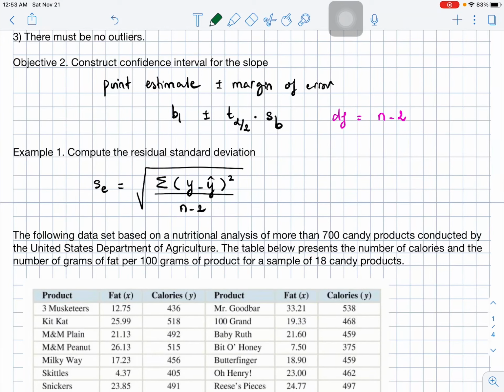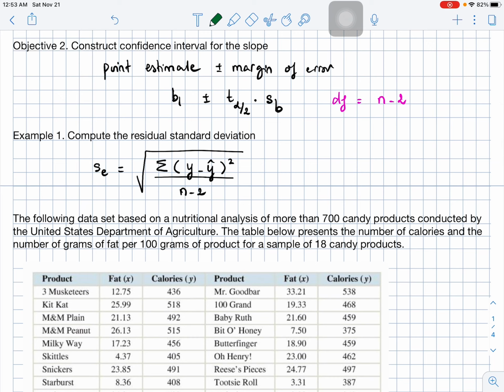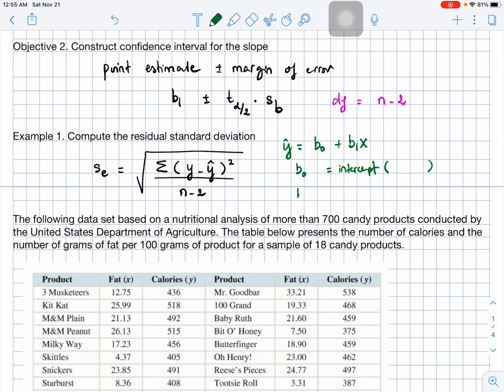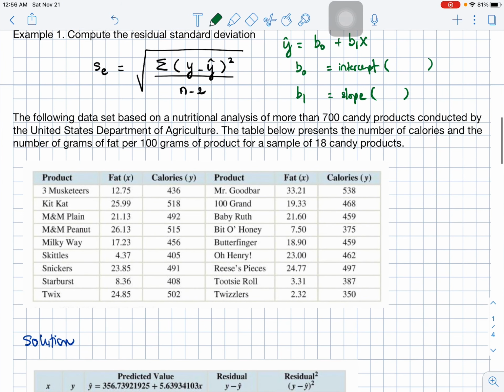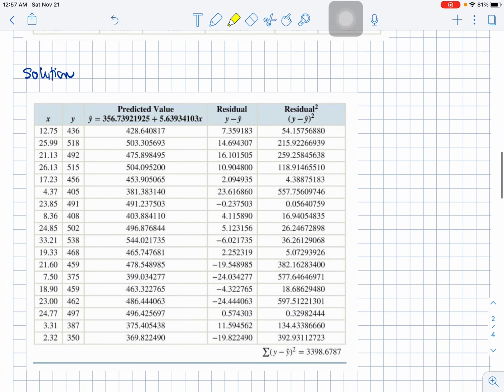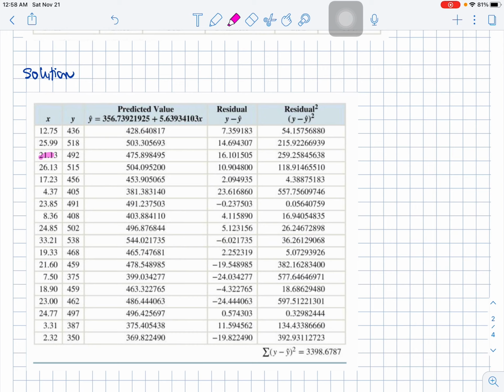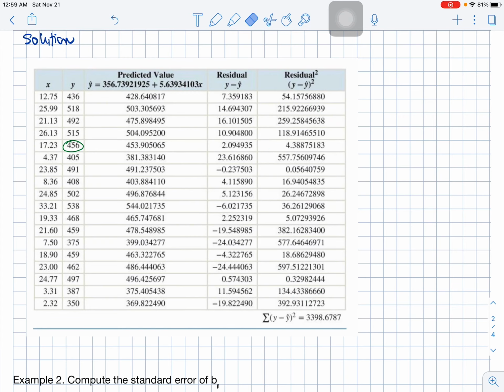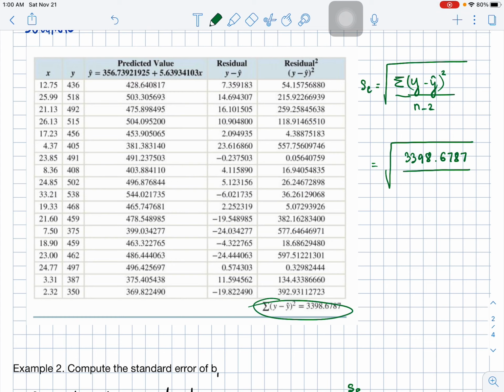Sec 13.1 part 2